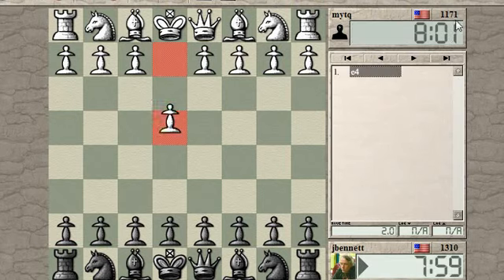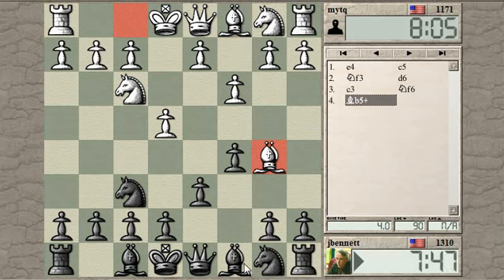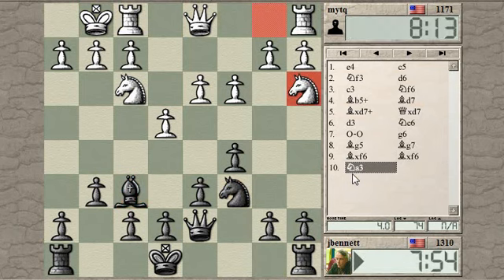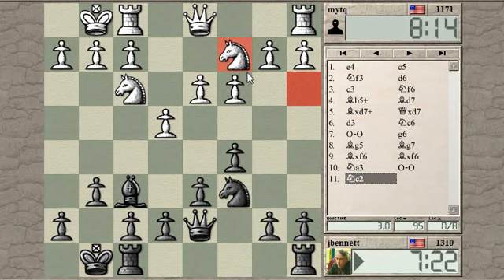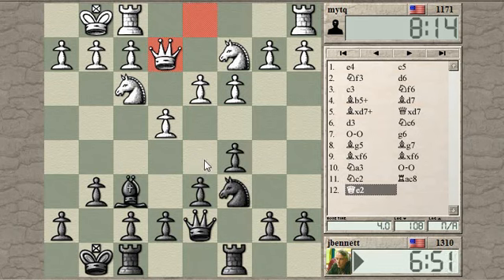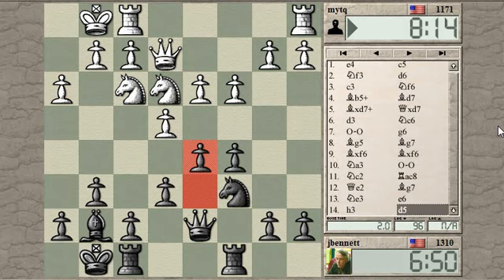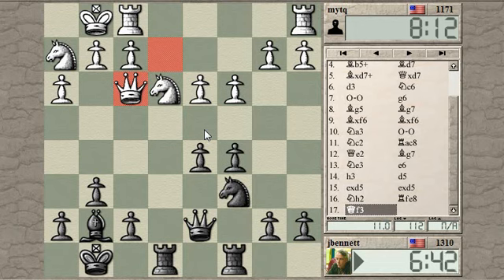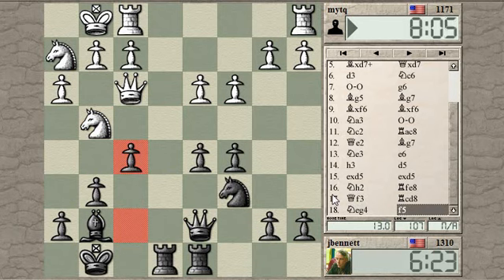Blitz chess with live commentary #148: Sicilian defense with 3. c3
In this blitz game, my opponent wastes some time in the opening and gets a bad position.  Can I find a way to take advantage?